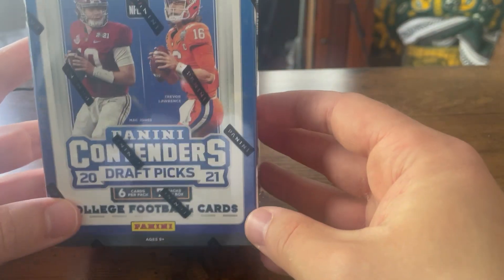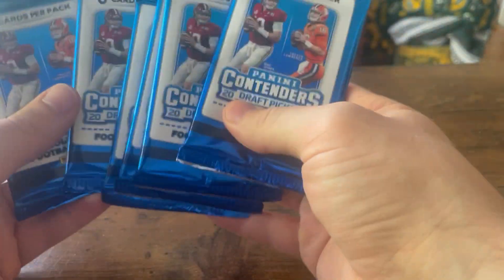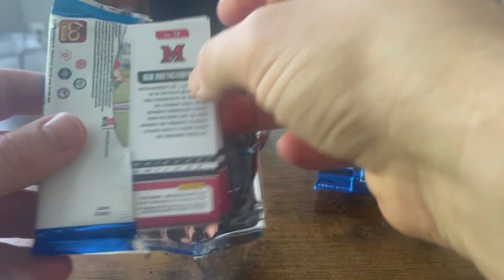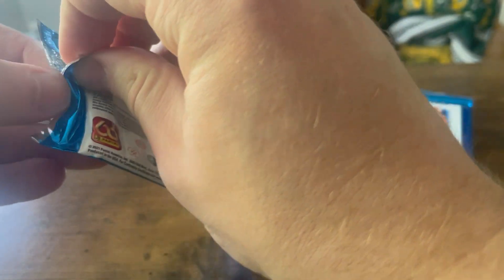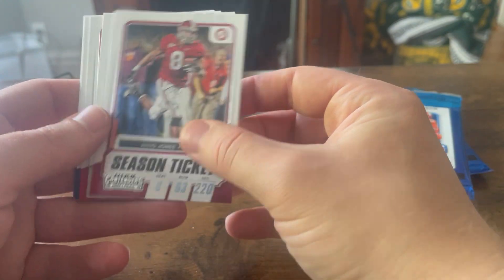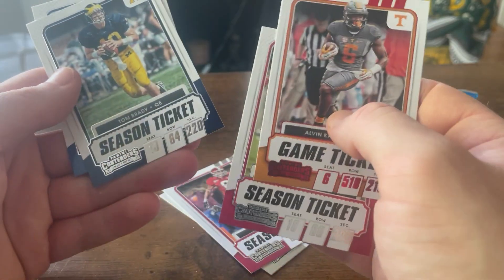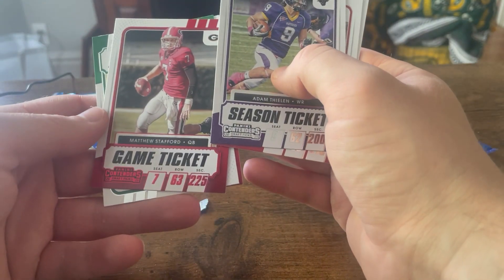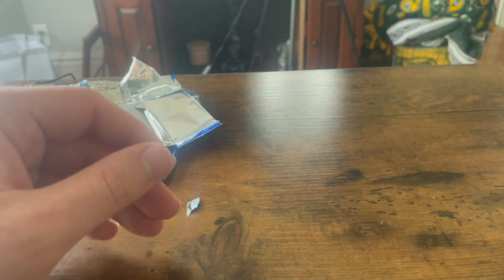SCUBs E5 P2 Mitch's Opening Contenders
The SCUBs open up a box of Contenders football cards! What do they get? An autograph? A jersey card? Both? Watch to find out!